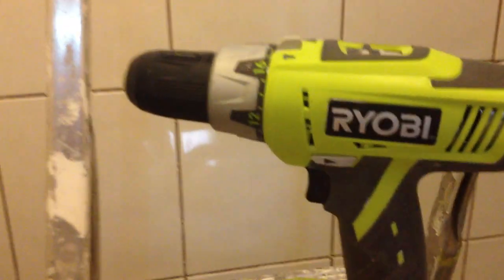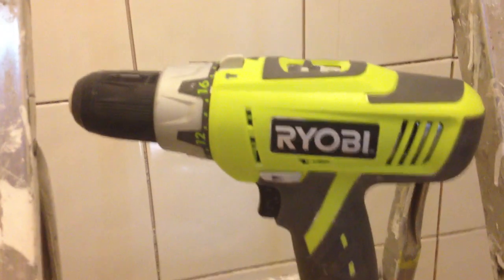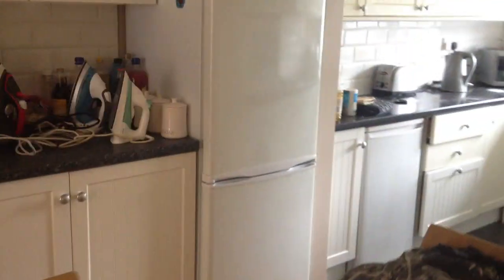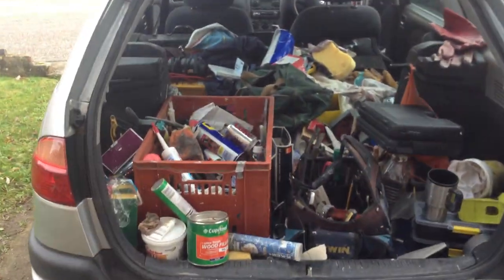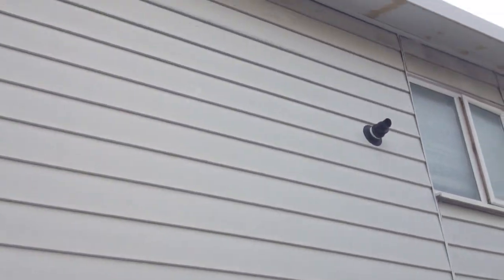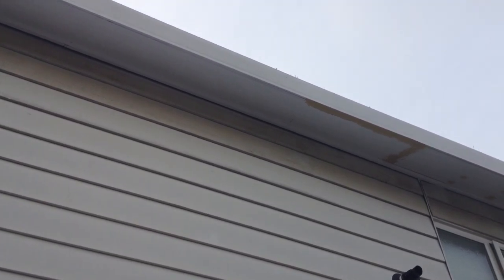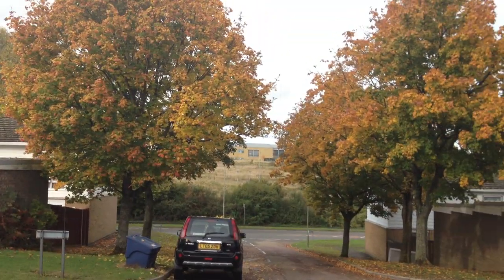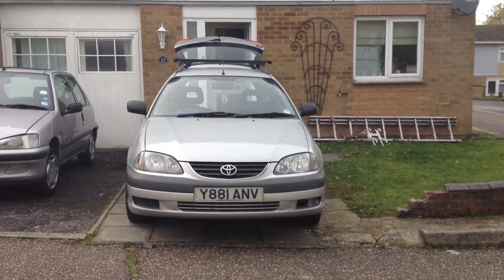LOcating Spot for Shower Extractor Fan Toyota D4D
2012  Extractor Fan Shower  Installation Drilling and   Cutting through exterior  walls.. new tool  ryobi  18volt drill ,,, work van toyota avensis D4D